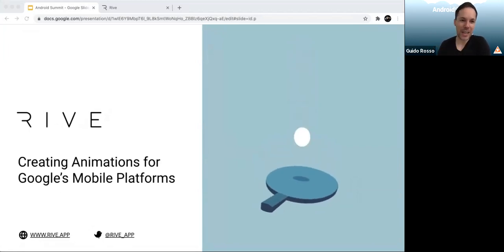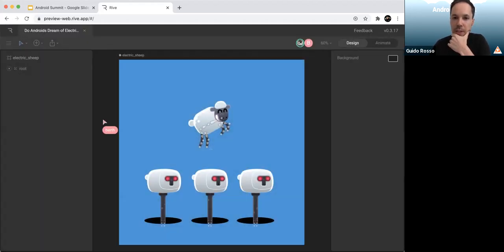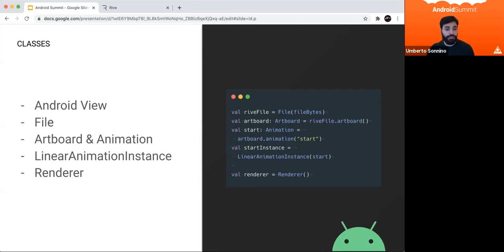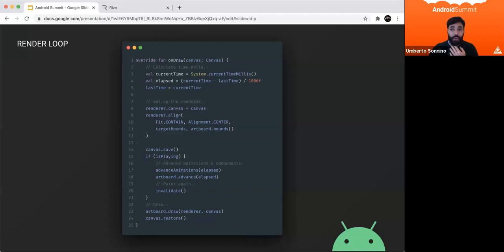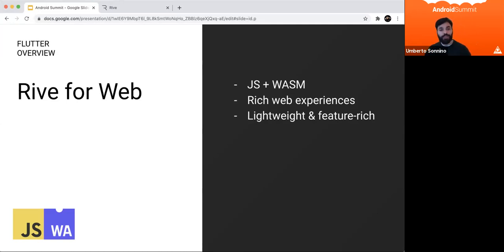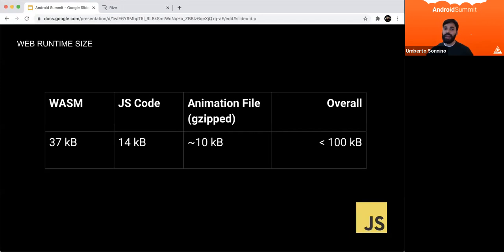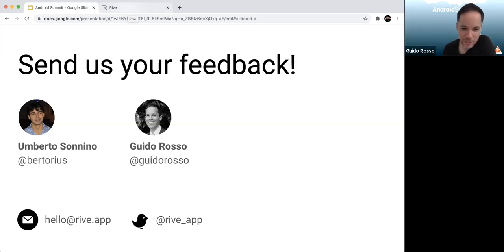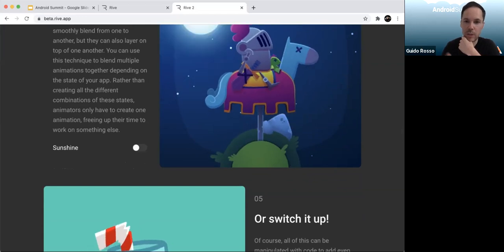Creating Animations for Google’s Mobile Platforms - Guido Rosso & Umberto Sonnino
Animating apps and sites is a great way to create engaging and interactive experiences for users, but a lot of effort is needed to run animations seamlessly across different platforms. In this session, we’ll take you through creating animations with Rive that can be embedded and controlled on Google’s mobile platforms: Android, the Web, and Flutter.